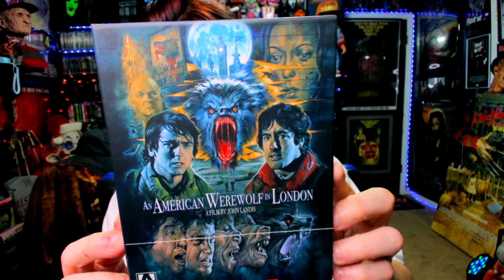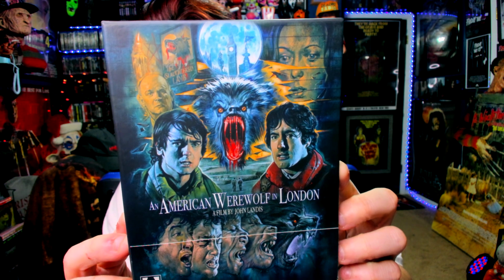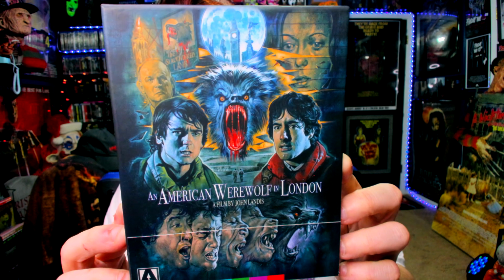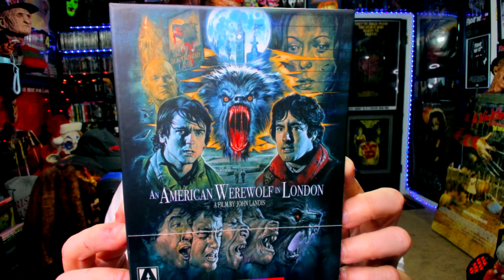Arrow Video HORROR Deluxe Collector's Edition Releases! | Planet CHH